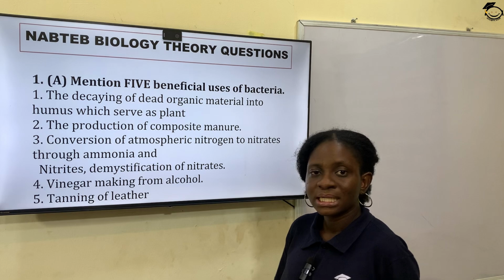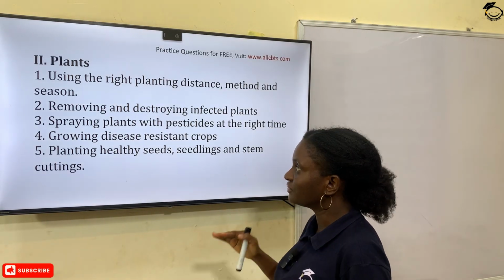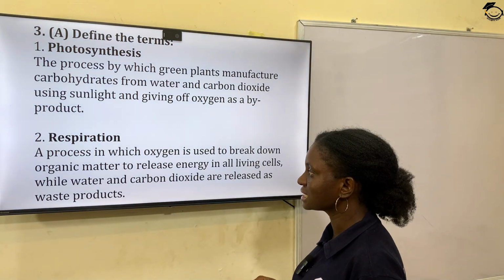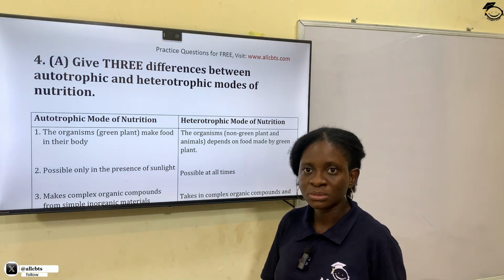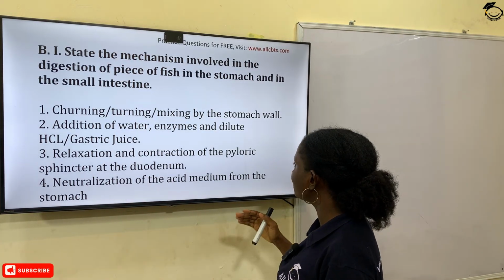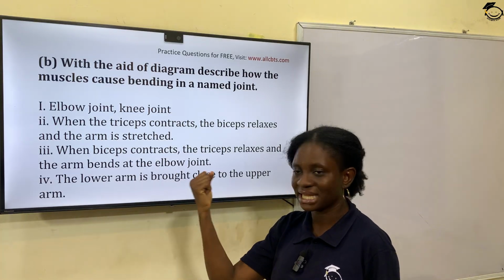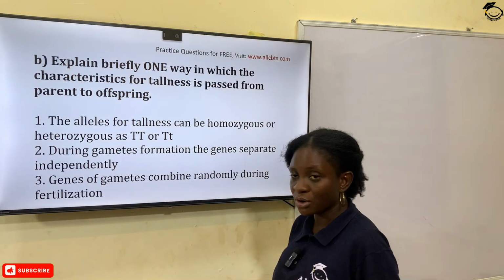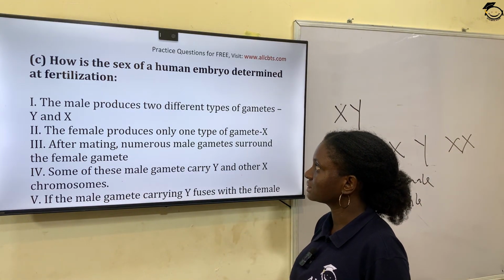NABTEB 2026 Biology Theory Expected Questions | Most Likely Past Questions & Answers Explained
Crush NABTEB 2026 Biology Theory with these curated Questions. Most Likely Past Questions & Answers Explained.

Master your exam preparation with this NABTEB Biology Theory Questions Tutorial! This video provides step-by-step solutions to NABTEB Biology theory questions, helping you understand the key concepts and answer exam questions with confidence.

👉 In this tutorial, you will learn:
1. Solved NABTEB Biology theory past questions explained in detail.
2. How to answer questions on Cell Biology, Ecology, Genetics, Nutrition, Respiration, Reproduction, Plant Biology, and Animal Biology.
3. The best approach to writing structured answers that examiners reward.
4. Likely NABTEB Biology theory questions 2026 with clear explanations.
5. Tips to improve your speed and accuracy in the exam.

This tutorial is perfect for NABTEB candidates, WAEC, NECO, JAMB, and GCE students who want to pass Biology with ease.

✨ If you’re searching for:
1. NABTEB Biology past questions and answers
2. NABTEB Biology theory questions explained
3. NABTEB Biology likely questions 2026
4. How to pass NABTEB Biology theory
…then this video is your ultimate Biology exam guide 🚀.